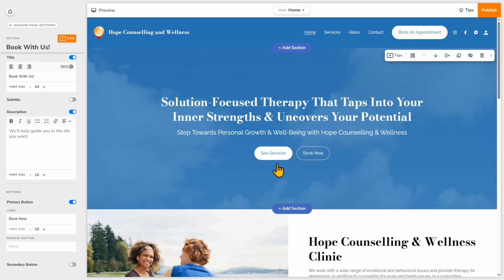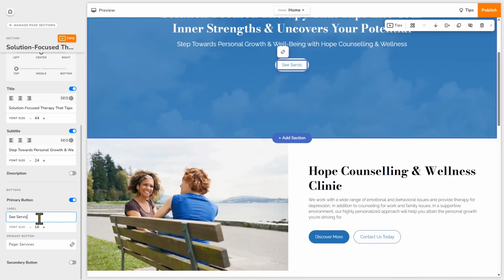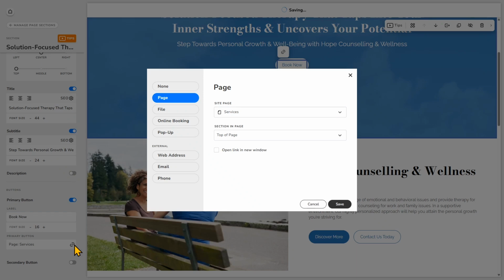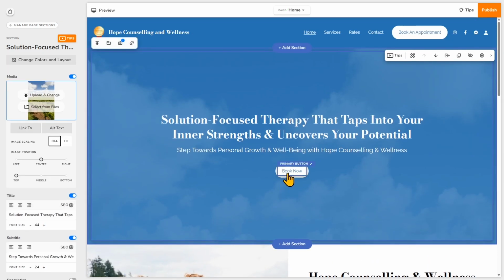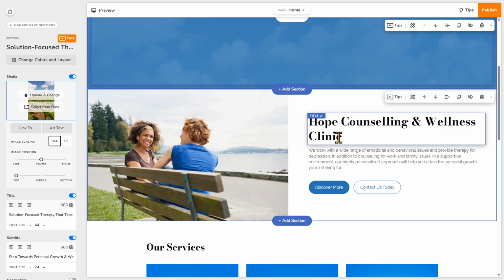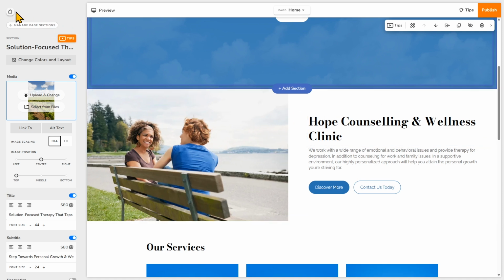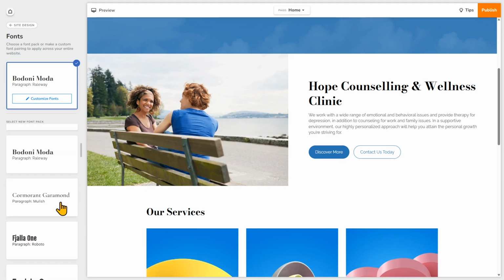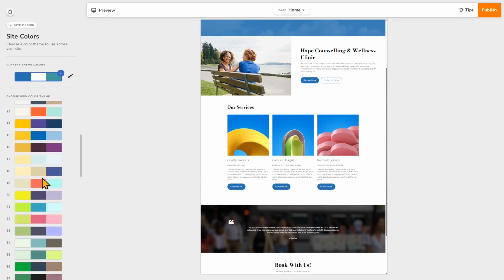Make an Effective Homepage With Core Design Principles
Follow these design principles to make an effective homepage - even if you're not a web designer!

Make your website today!